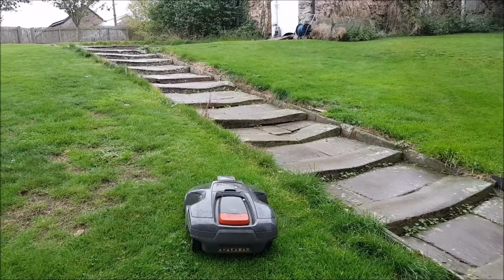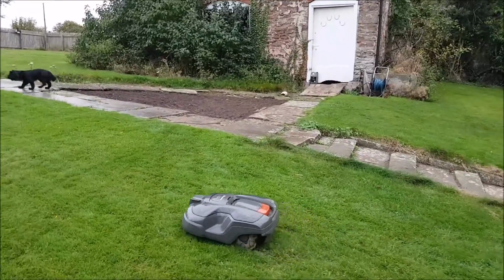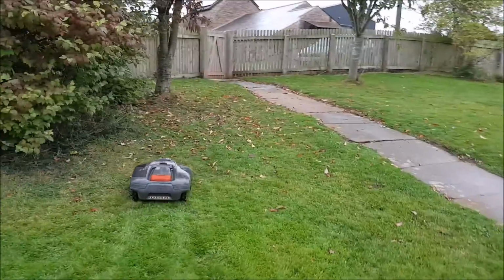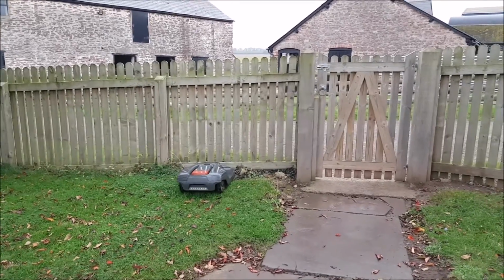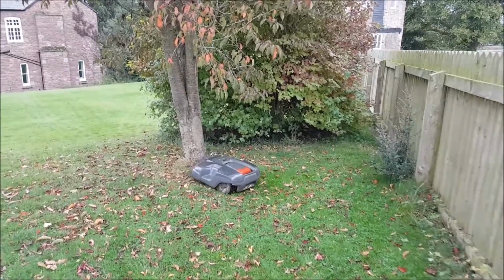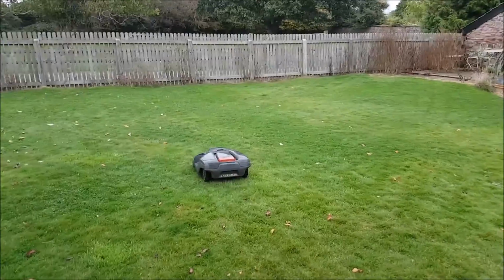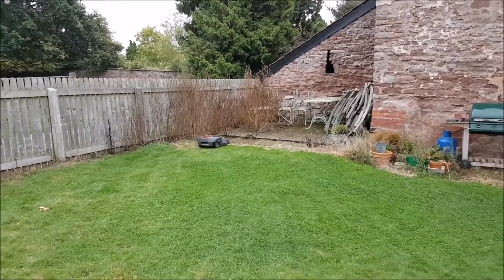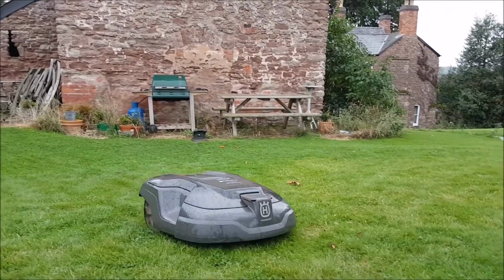Husqvarna Automower Challenge - The Finale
Video 10 of the Automower Challenge The Finale